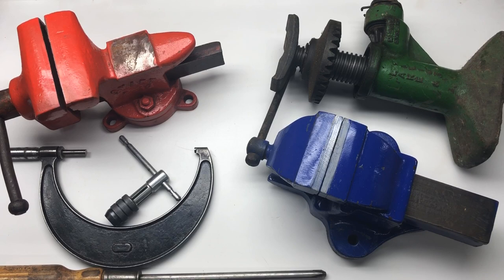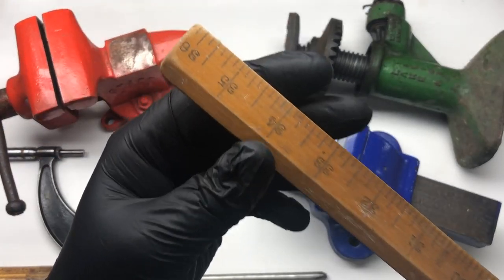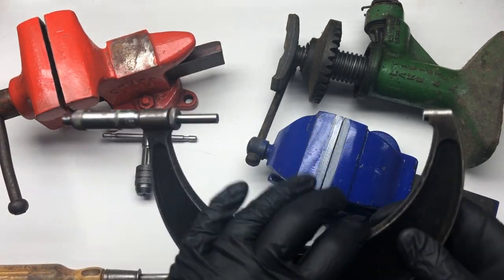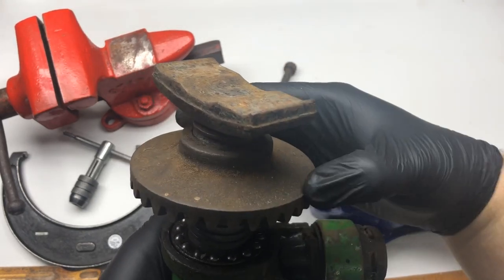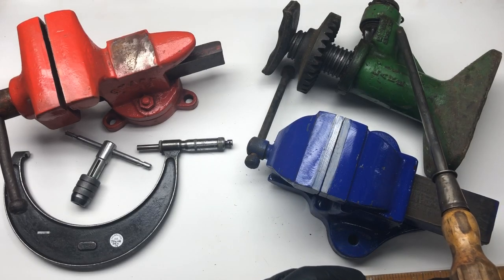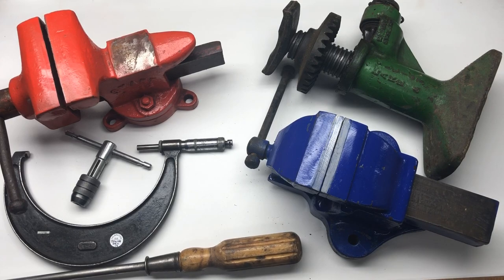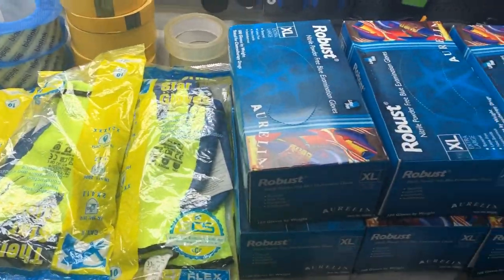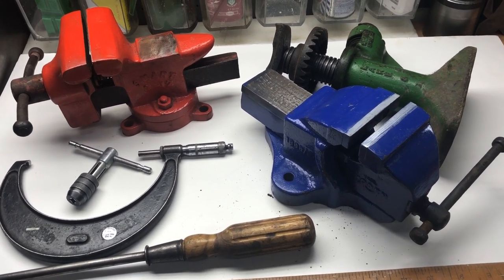Fleamarket tool haul car boot sale Vices Stanley screwdriver Bottle Jack 27/09/2020 Guess the price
Went to the flea market purchased a load of tools showing you what I purchased and how much I paid plus guess the Price